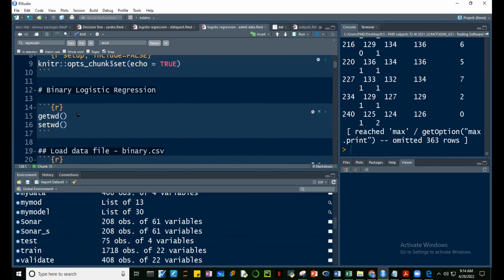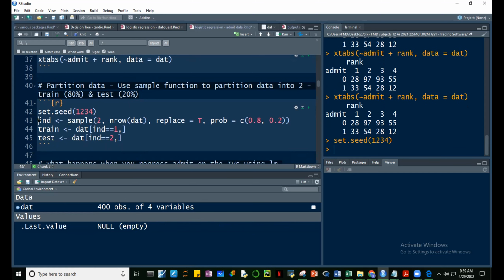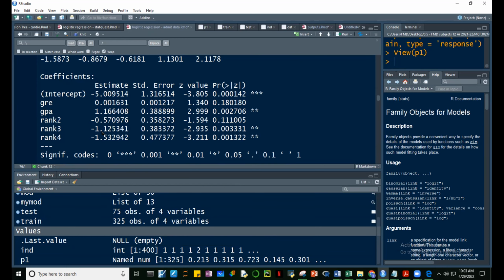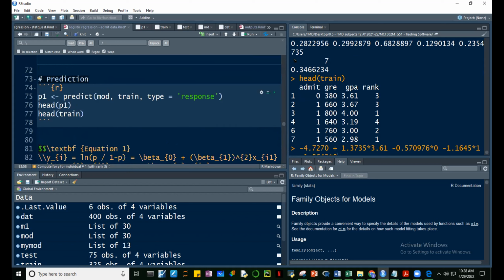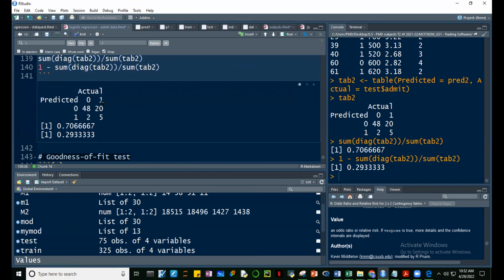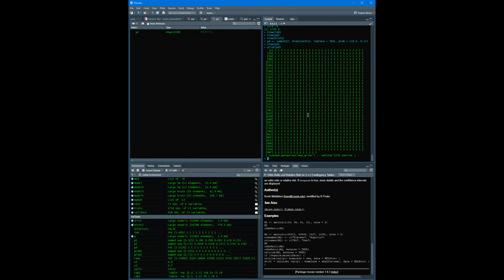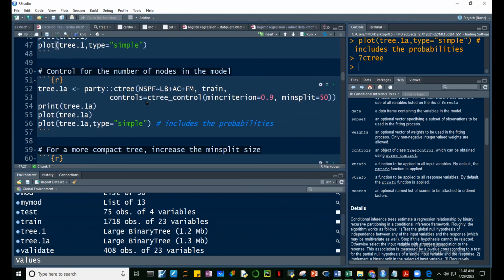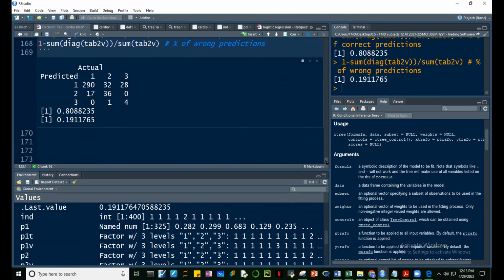MCF302M April 29, 2022 Intro to ML logistic regression